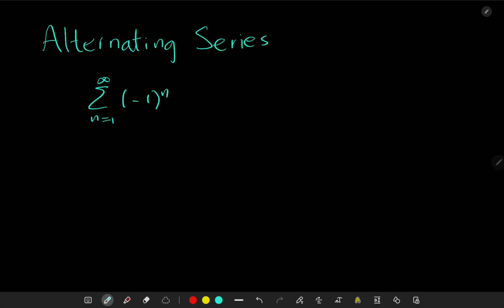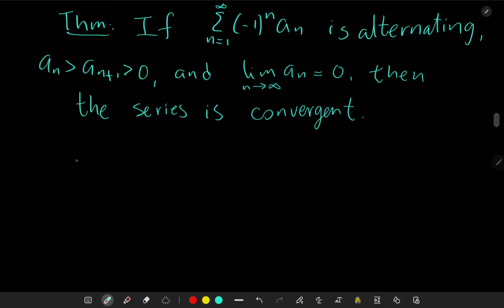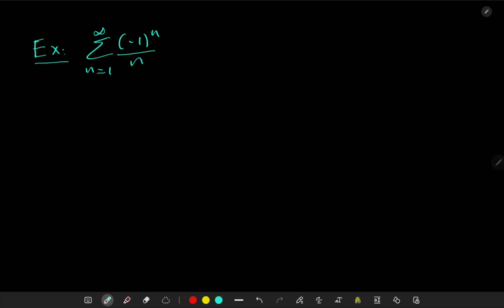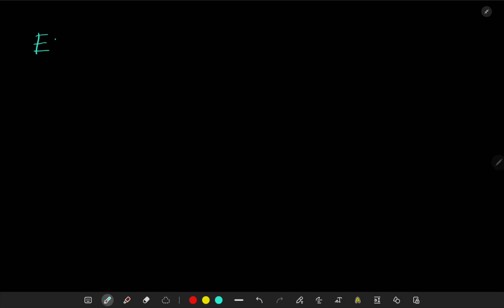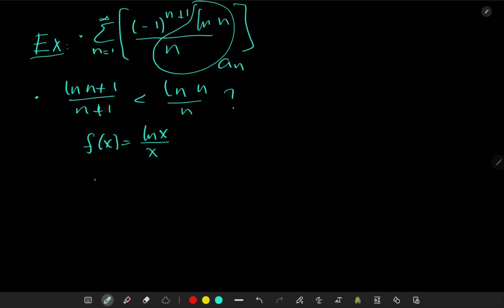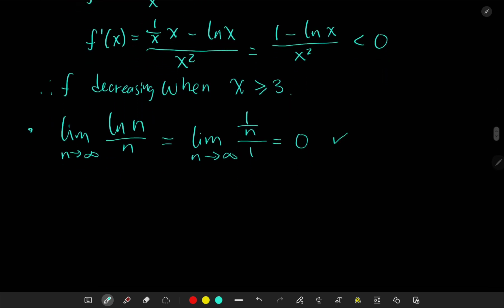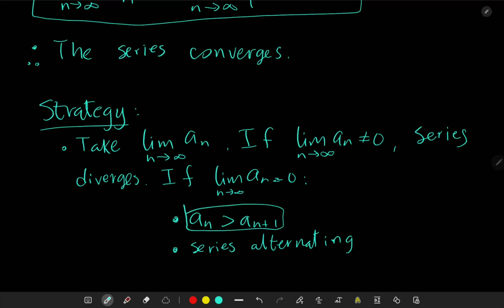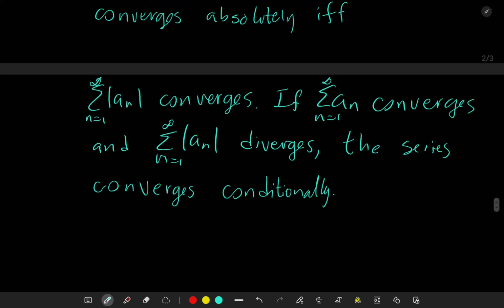Infinite series: Alternating series test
In this video, we explain the alternating series test and solve two problems. We introduce the concept of conditional and absolute convergence.